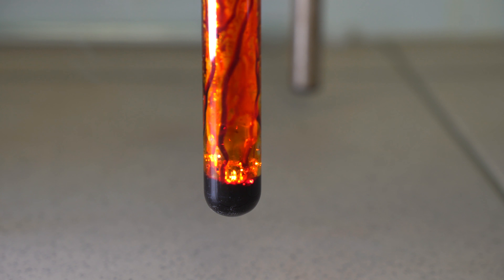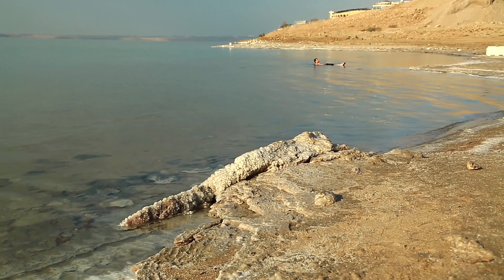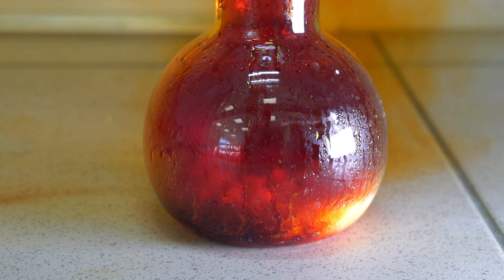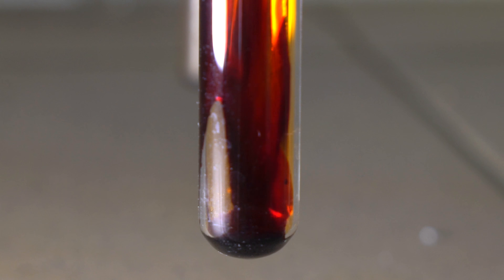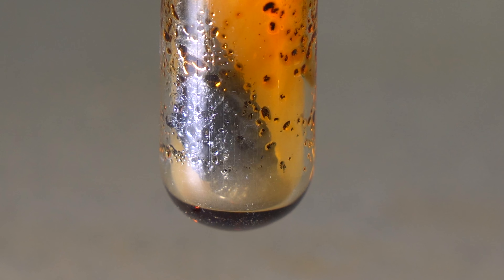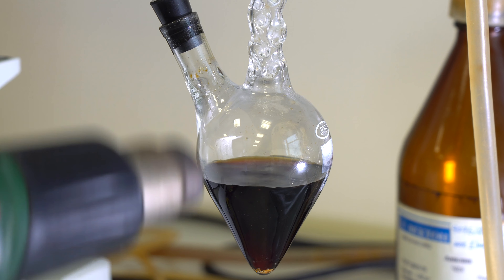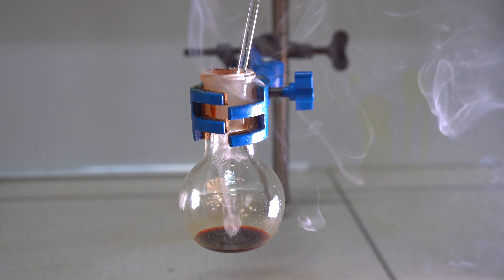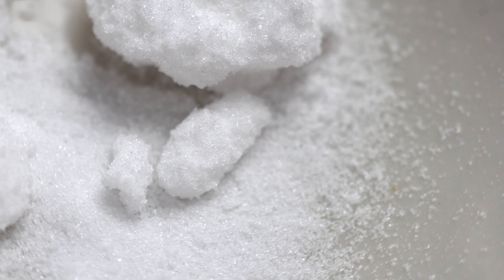Bromine - THE UNIQUE LIQUID ELEMENT!